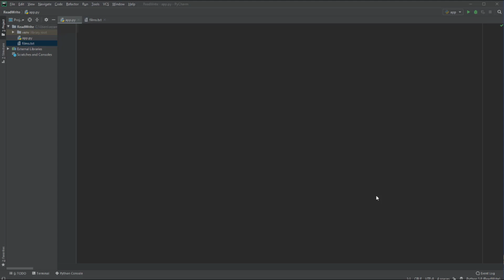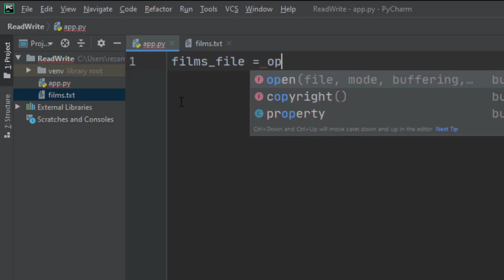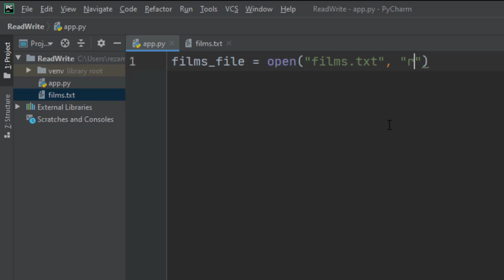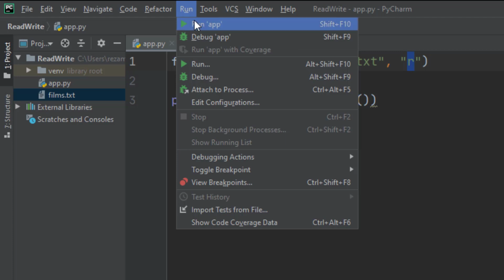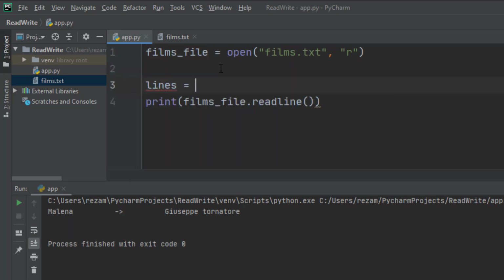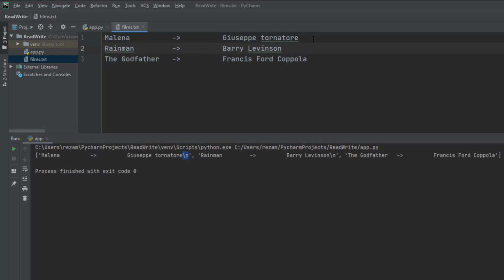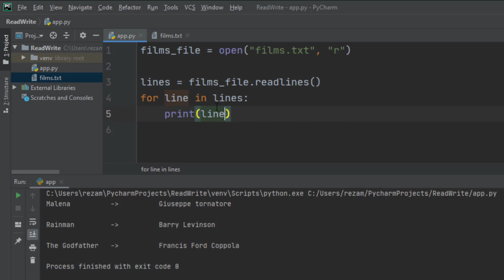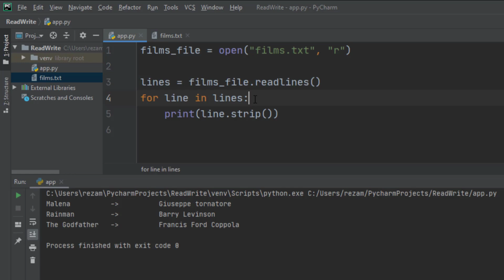#18 Python Tutorial - Read From Files -Python for Beginners [2020] Full Course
Concept of Reading different types of files in Python with an example of a text file. In this tutorials we will learn how to read from files with an example of a text files in python.

In this Video:
- Introduction to read files in Python
- Details about correctly opening and reading files
- An example of how to read text files in python line by line - .txt files

Tutor:  Dr. Reza Mashayekhi